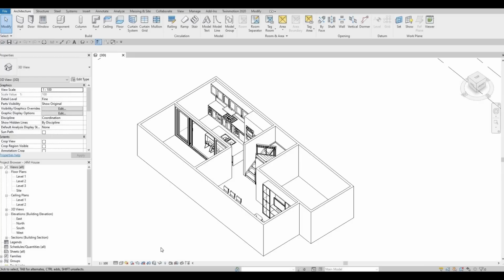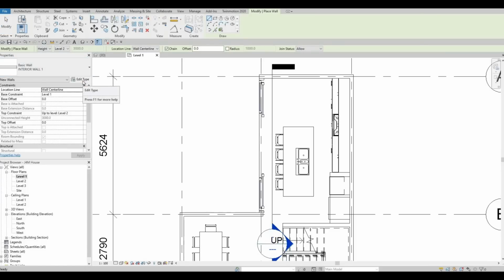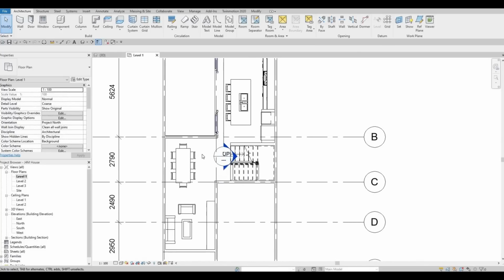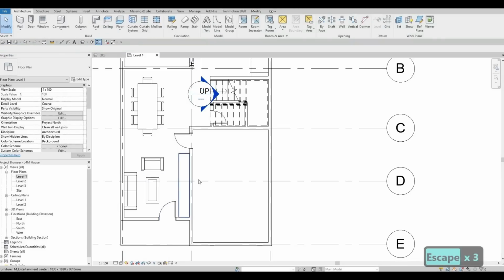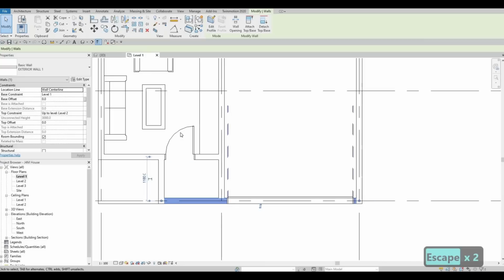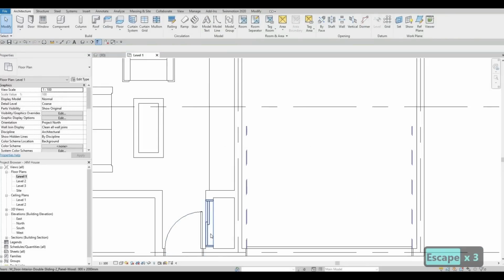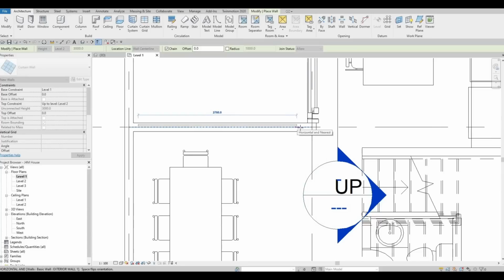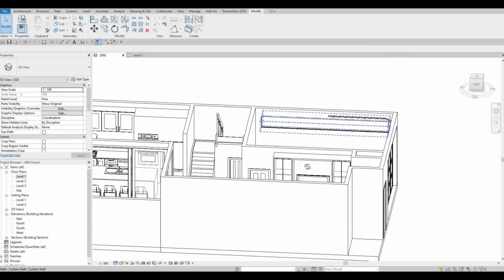JF House | Part 6 | Complete Step By Step Project | Revit and Twinmotion Tutorial